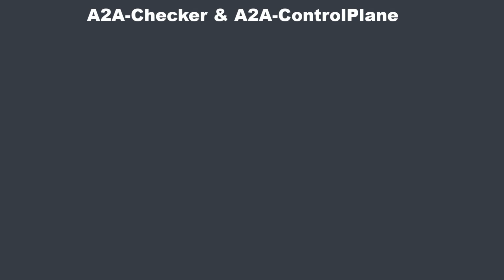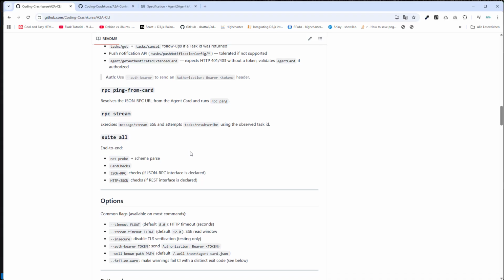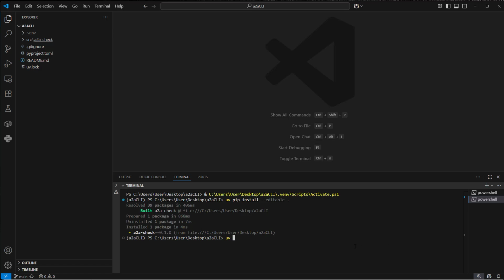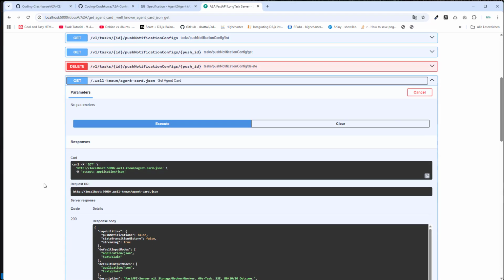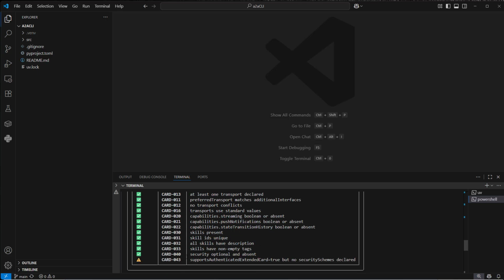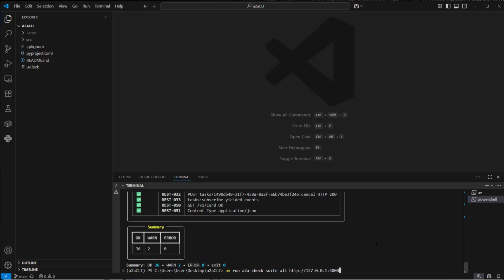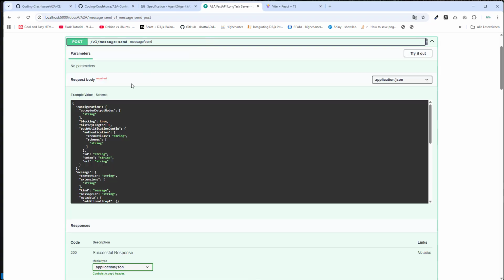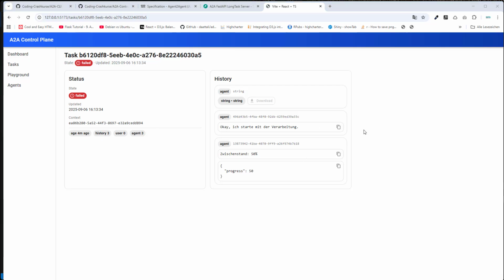A2A Checker & Controlplane – Validate and Manage Your A2A Agents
In this video, I show you how the A2A Checker and the A2A Controlplane make A2A development much easier.
The CLI tool a2a-check validates your A2A Agent implementations, inspects the Agent Card, and runs full smoke tests against JSON-RPC and REST endpoints.
The Controlplane provides a clear dashboard for managing and monitoring tasks, agents, and validation results.

You’ll see how to:
Run quick checks on local/dev/staging servers
Integrate the checker into CI pipelines to catch spec-critical errors early
Use human-readable reports and exit codes
Monitor task execution in the Controlplane dashboard
Perfect for developers who want reliable, spec-compliant A2A Agents without the hassle.

Timestamps:
0:00 Introduction
0:27 Installation & Overview
2:32 CLI Usage
6:26 A2A ControlPlane UI